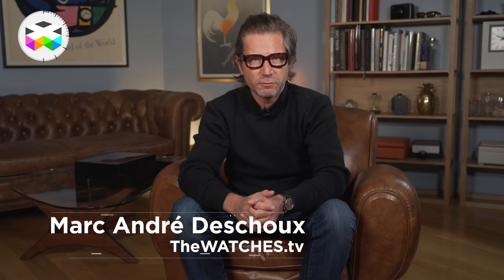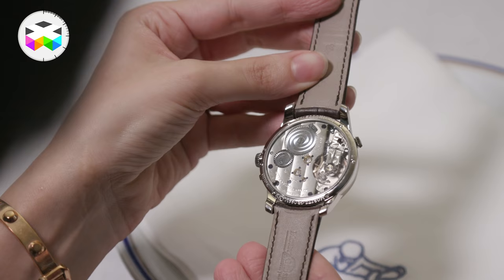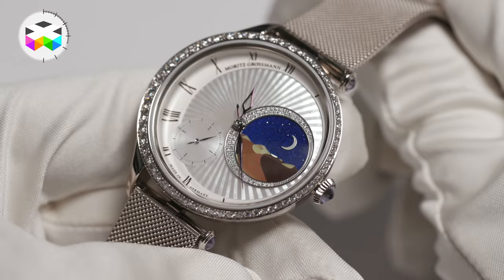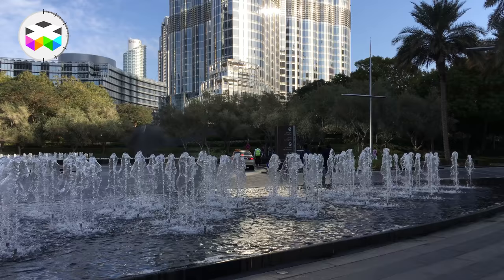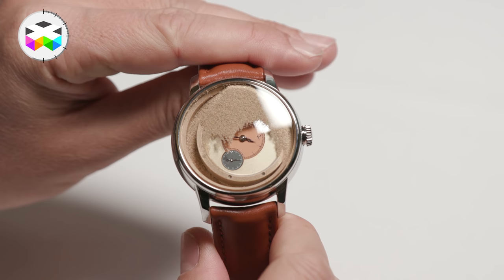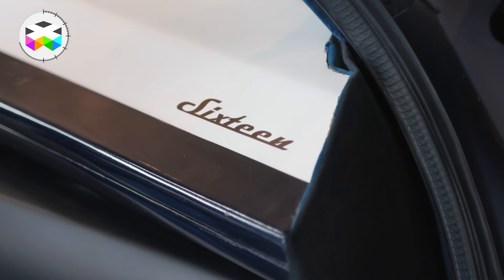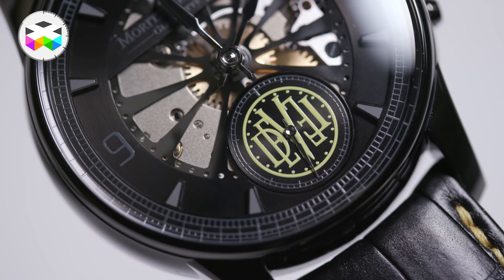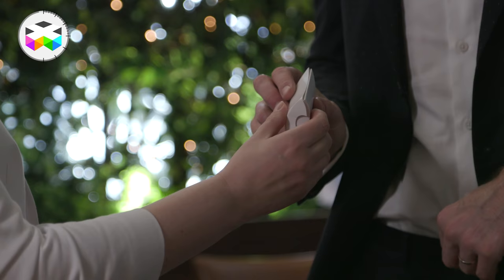Moritz Grossmann Introduces a GMT in Dubai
In this trend of watch brands that have decided not attend any longer the big watch shows, these have come up with other means of reaching out with more targeted events around the world. Going closer to your market; consumers, retailers and press is for sure not a bad idea and German brand Moritz Grossmann is doing just that by introducing its novelties in some kind of world tour starting in Dubai.

We were there to cover this and got to see their first GMT watch, as well as a new version of their TEFNUT lady timepiece coming with a nice milanese bracelet, as well as understanding better their strategy and will of doing things differently.

This tour will then head to Tokyo in early March, followed by Hong Kong in mid May before another stage in London.

Enjoy and Viva Watchmaking!